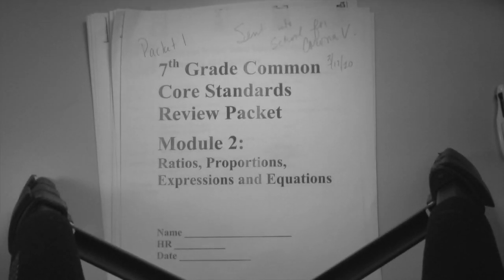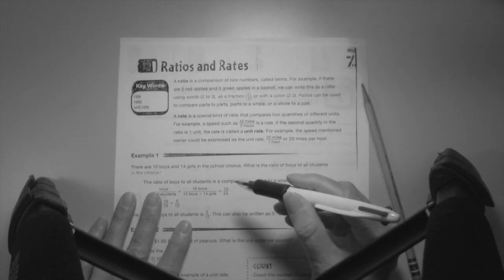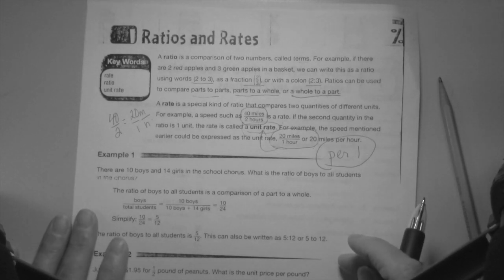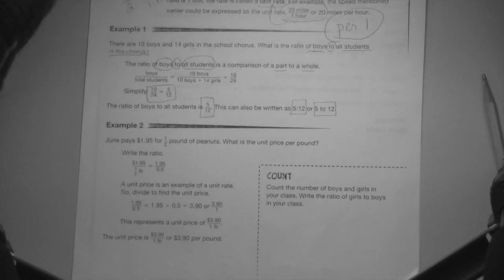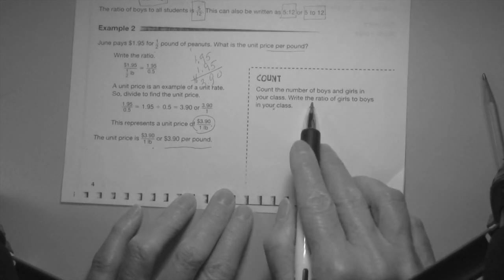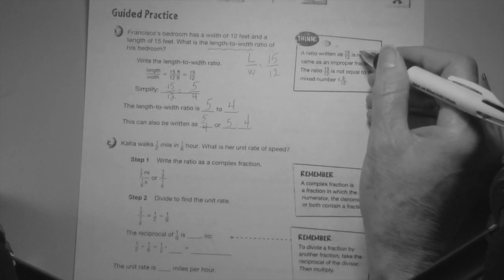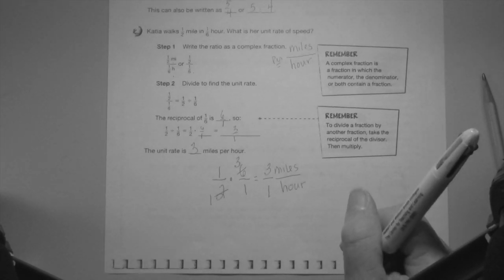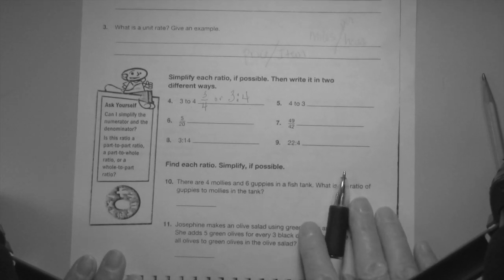7th Grade - Lesson 1 Part 1 P 4-6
This video is about Lesson 1 Part 1 P 4-6